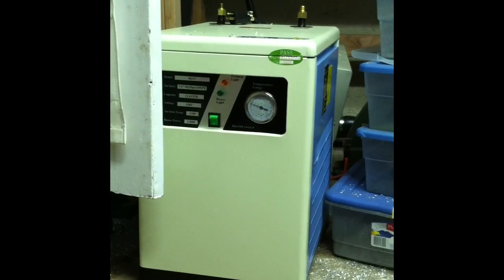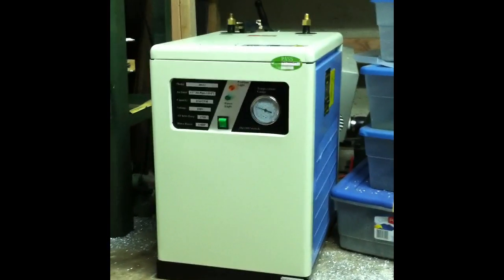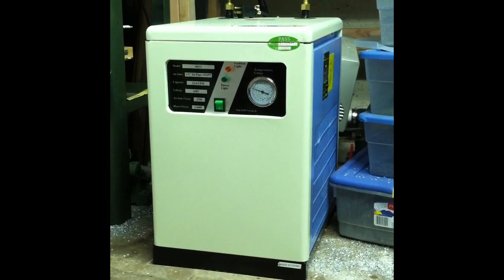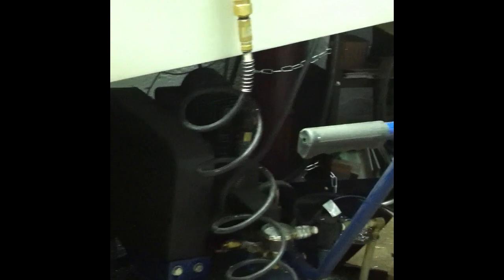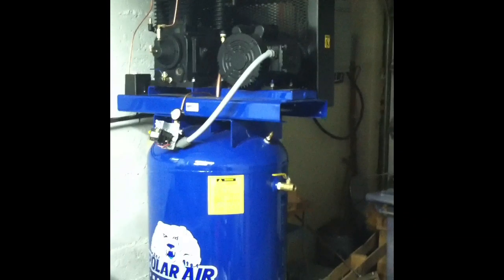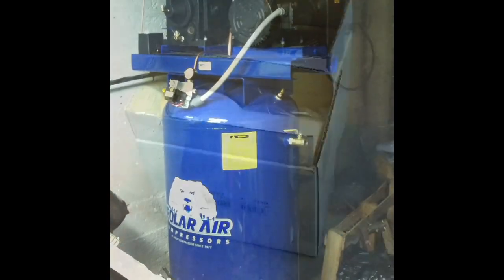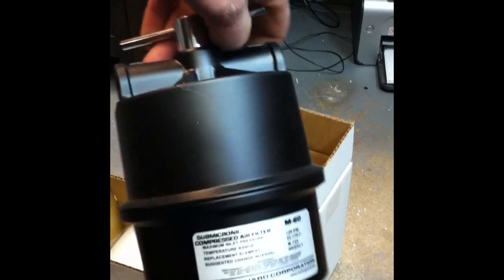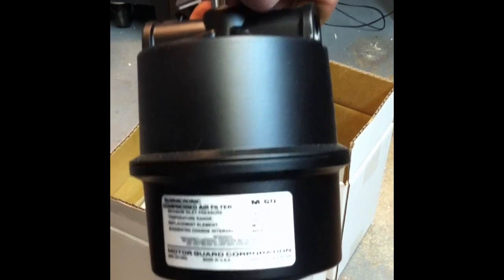Torchmate Chapter 2 - Air Compressor & Air Dryer have arrived!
The Polar (By Eaton Compressor) 5 HP, 2-Stage, Single 80-Gallon Vertical Air Compressor and Harbor Freight air dryer have arrived!  The Torchmate 4x4 ships from the factory tomorrow and should arrive next week 5 Reasons to Use a Fixture Plate on Your CNC Machine